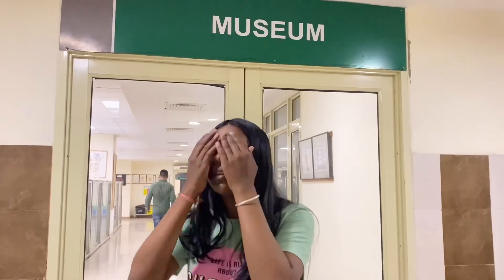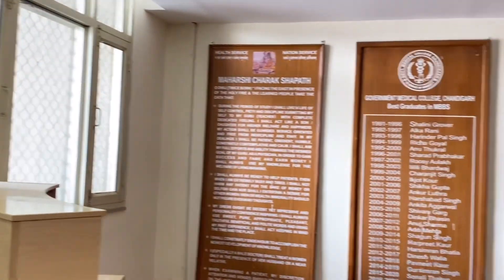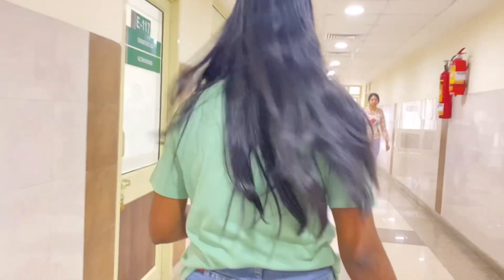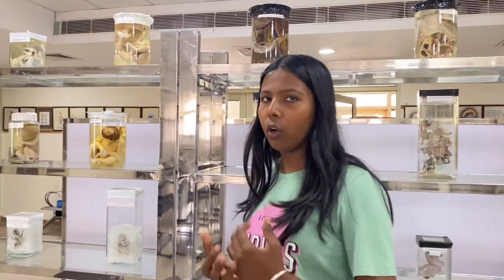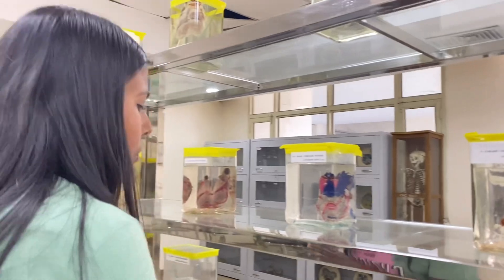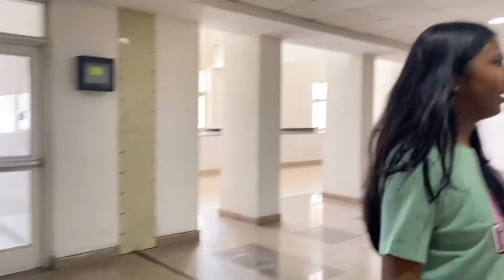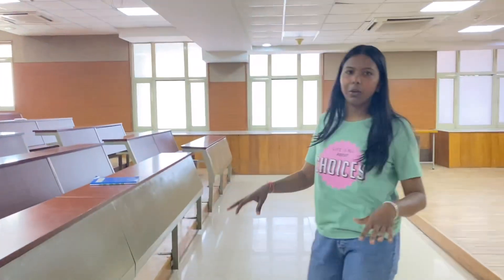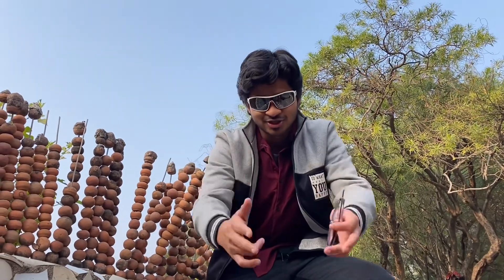college tour |Anatomy department |GMCH CHD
Join us for an exciting tour of the College Anatomy Department—our most awaited video yet! so we have dissection hall, with a lecture theater. Discover our museum showcasing preserved body parts, and take a peek into our histology lab.

THANKEW FOR WATCHING